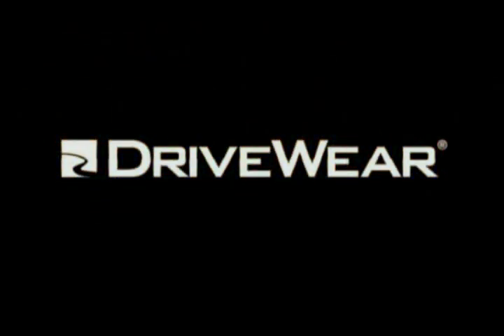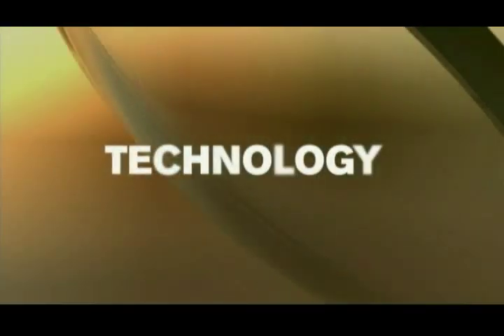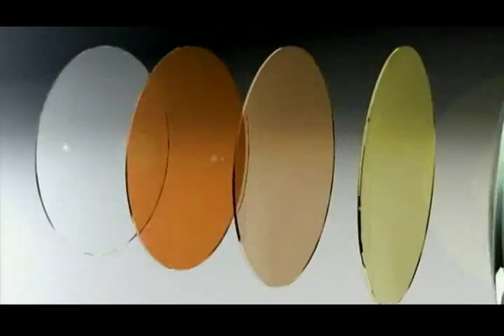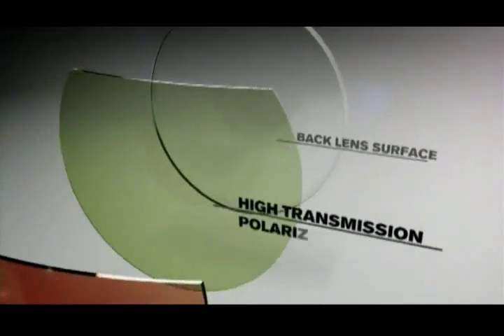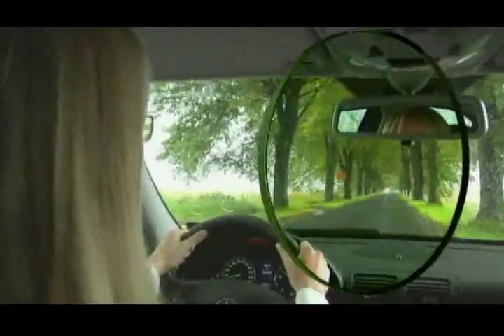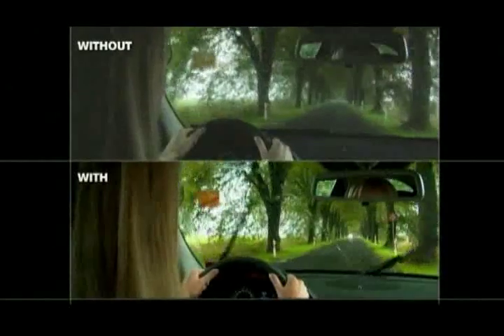Drivewear Technology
Short video presenting technology and behaviour of the ophthalmic lens for drivers.